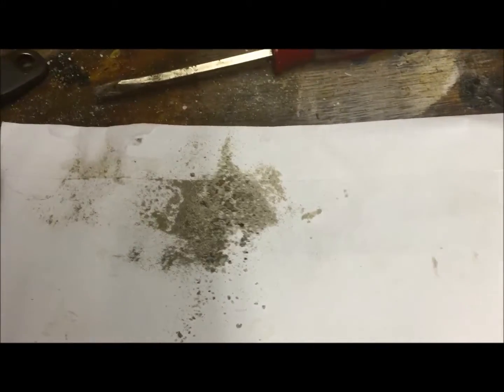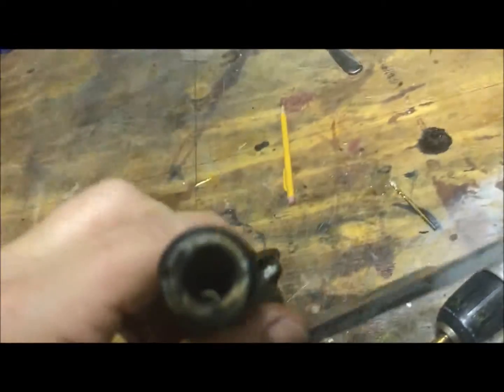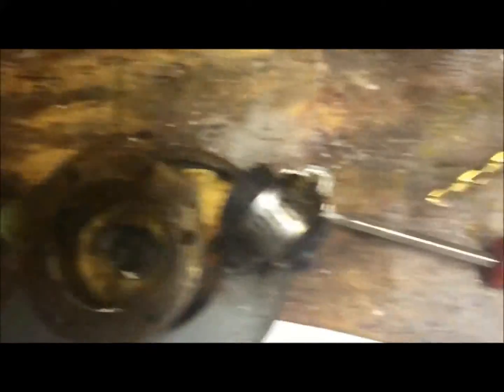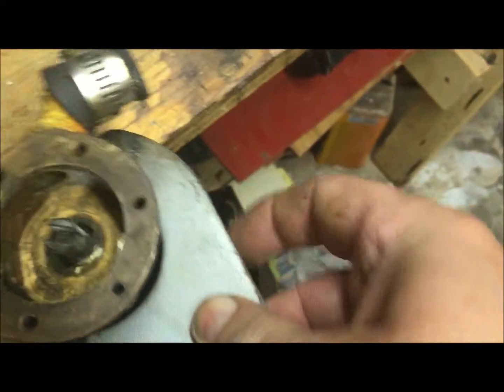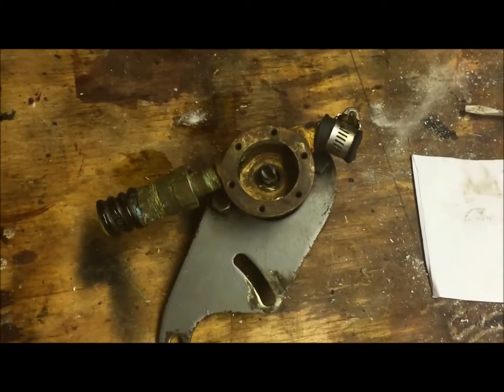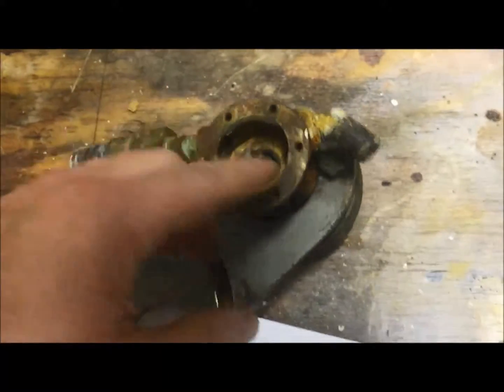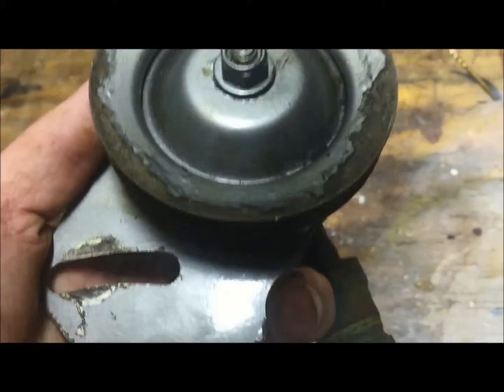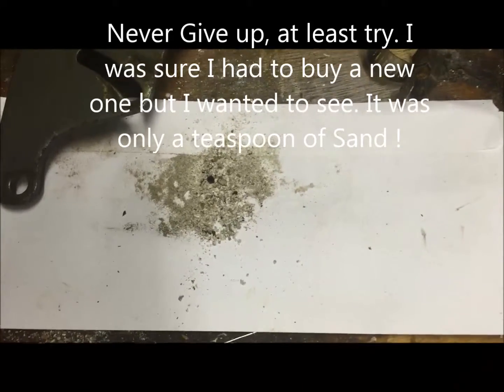Episode #9 (Part2) Rebuilding my Water Pump with help of the Cracken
How to inspect and rebuild a Water Pump on my Yanmar 2GM Diesel.

I found 1 teaspoon of Sand had blocked the entire Pump.  And the Impeller was in bad shape, but luckily no pieces had broken off.